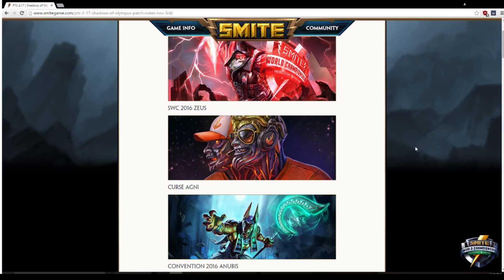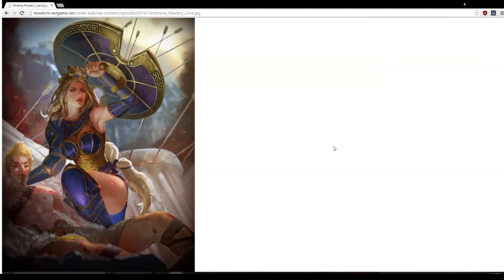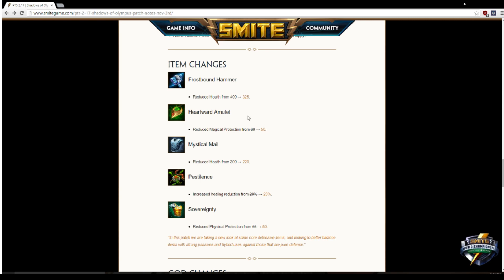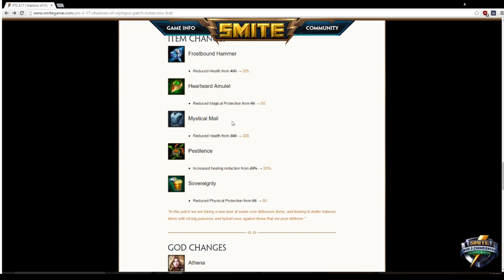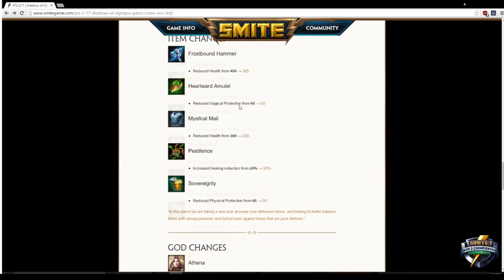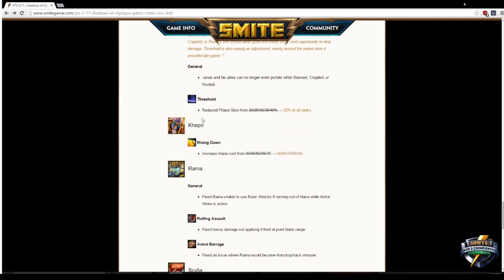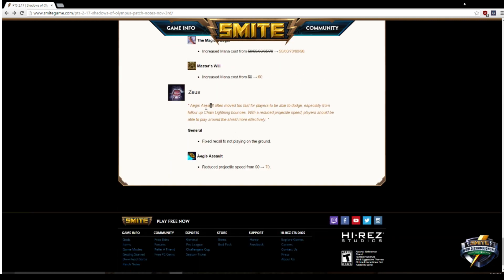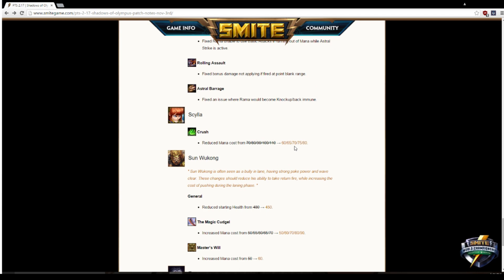Smite [EnVy] Allied - Shadow of Olympus Patch Review